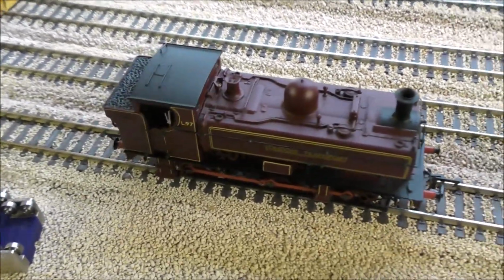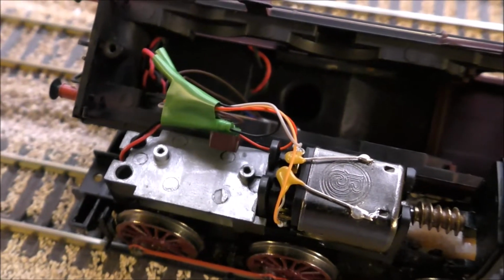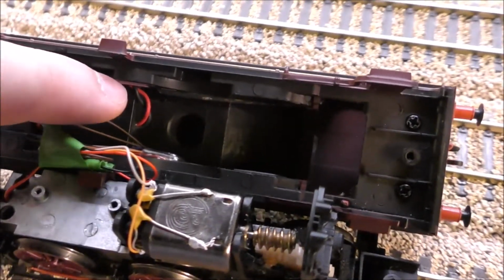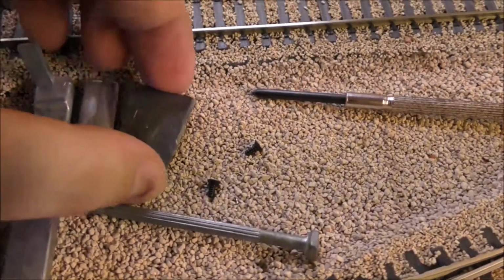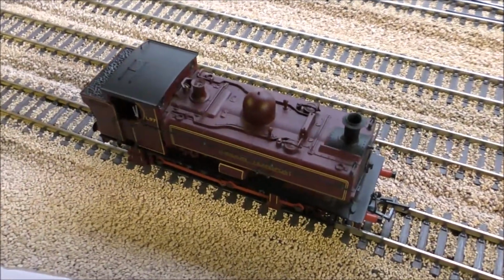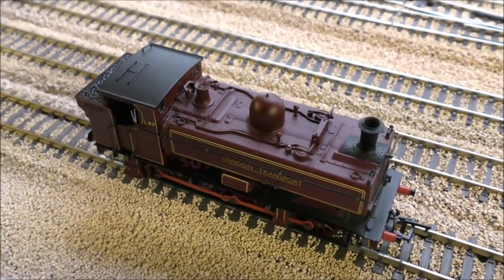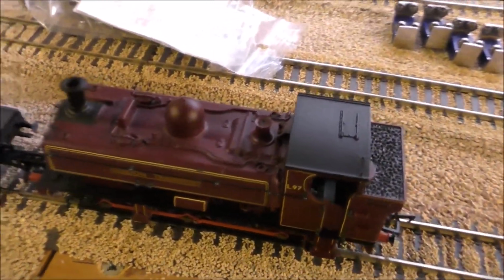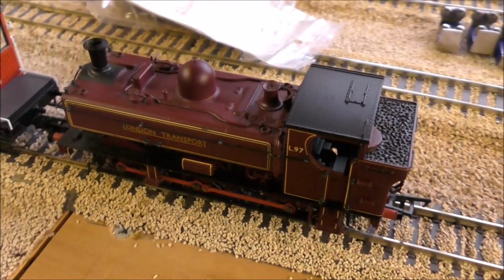How I sound fitted my Bachmann Pannier (with a 25x25x7mm Megabass speaker!)